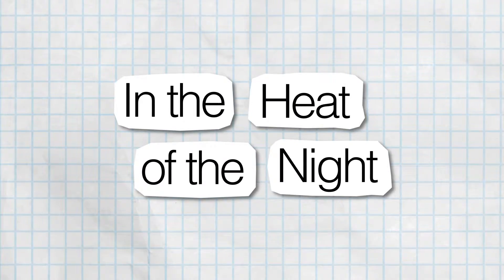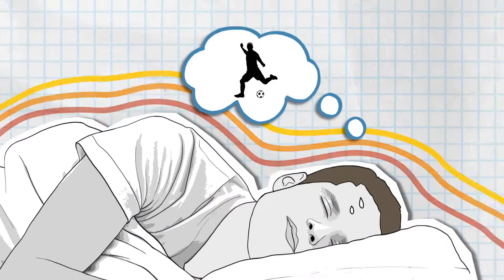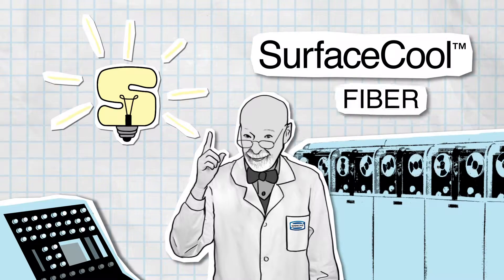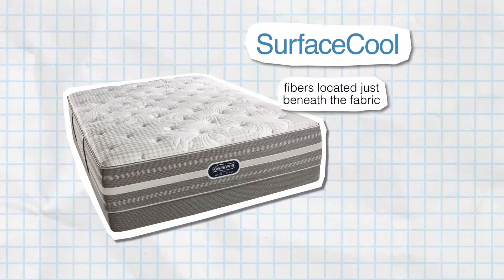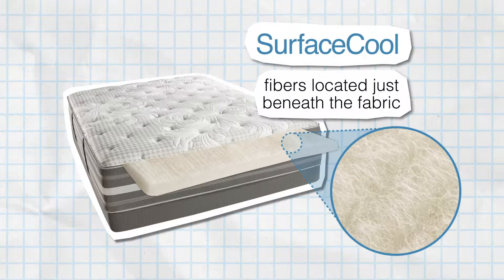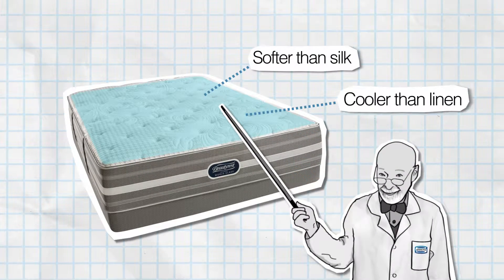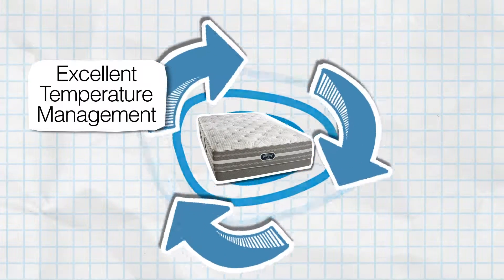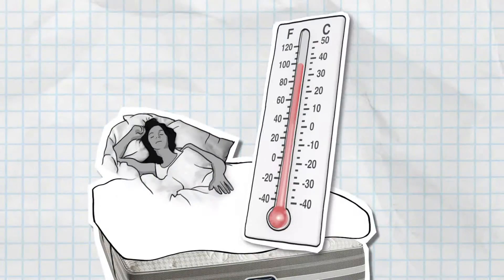Heat of the Night